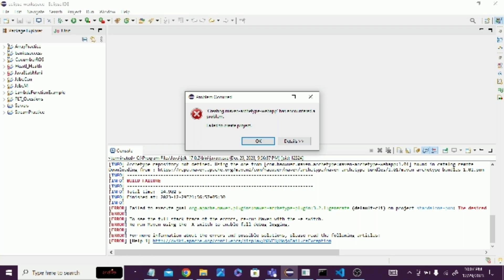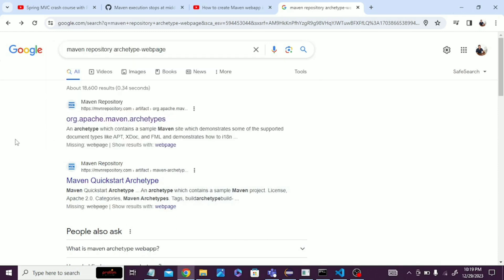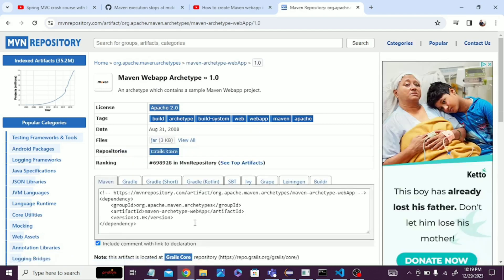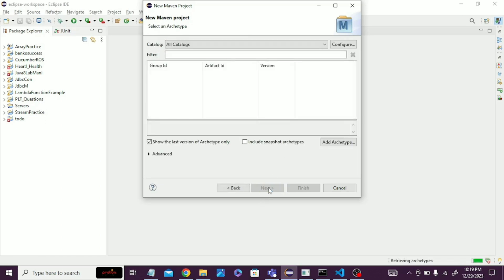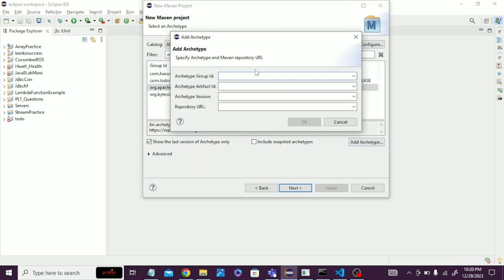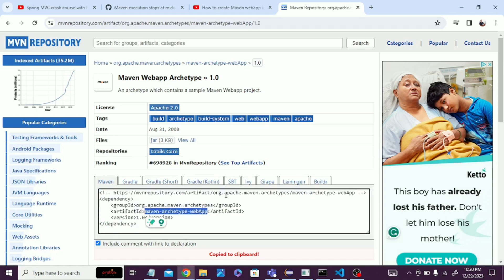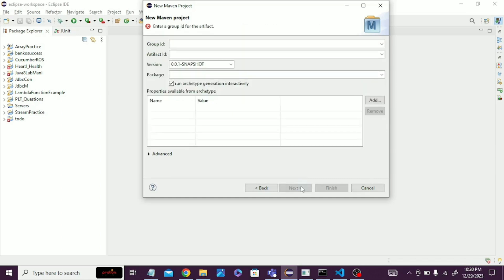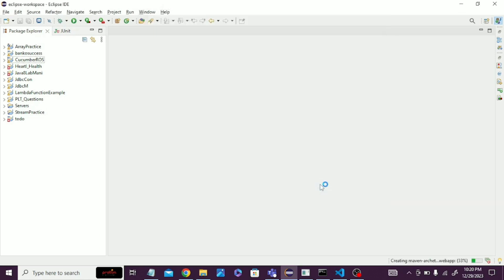creating maven-archetype-webapp encountered a problem and failed to create Maven project Build error